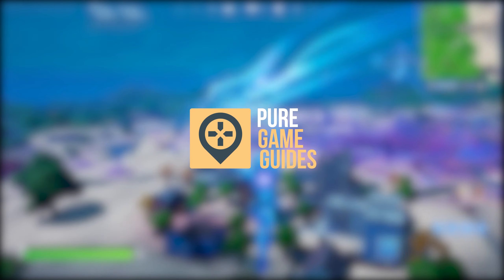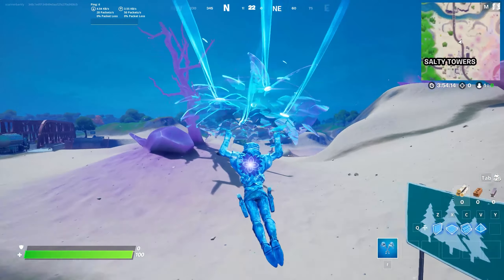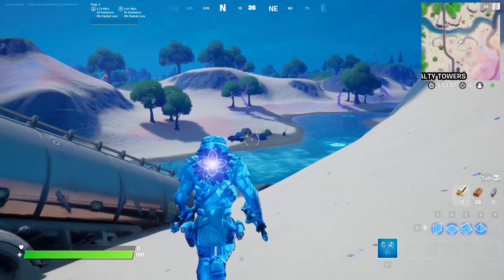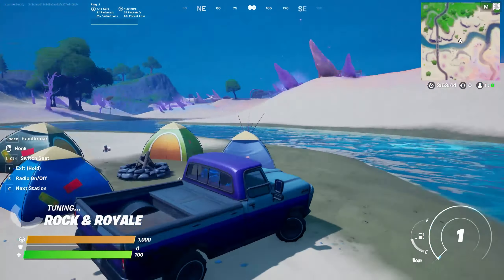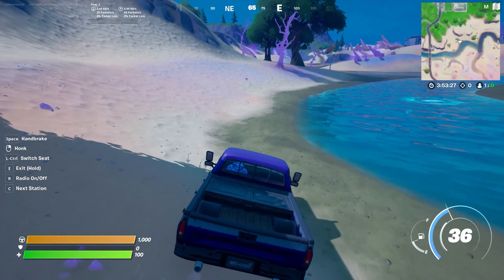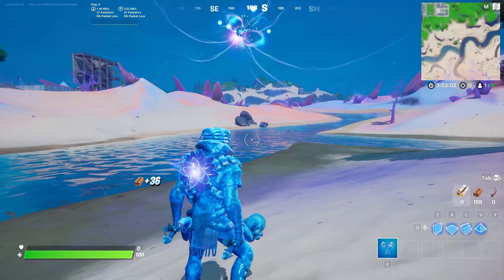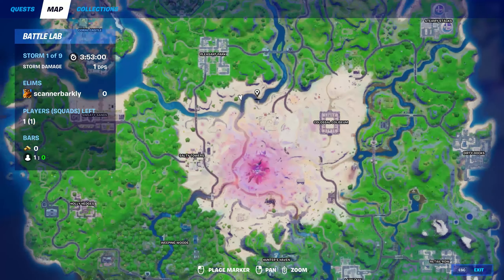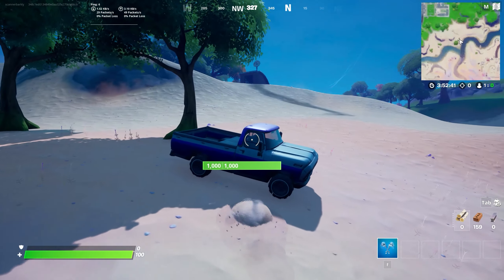Where to destroy Crystal Trees in Fortnite Chapter 2 Season 5